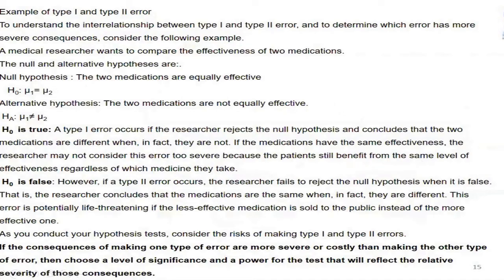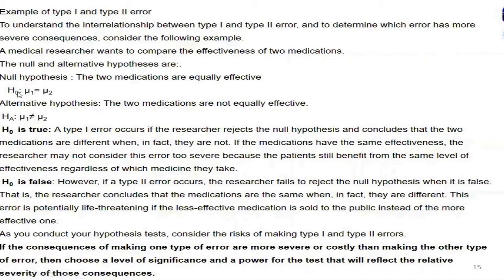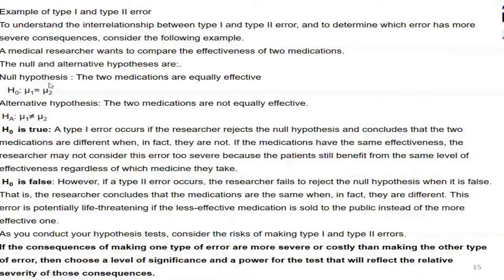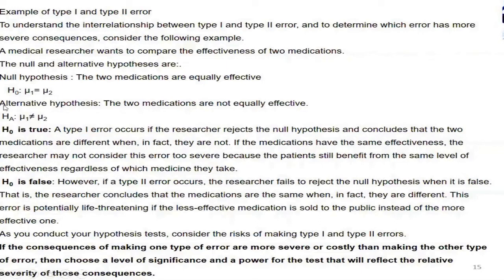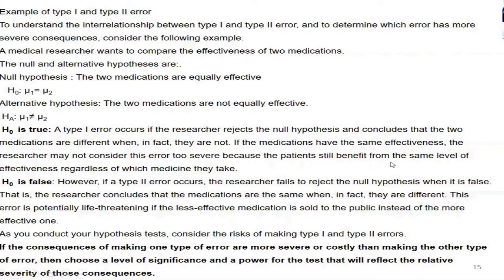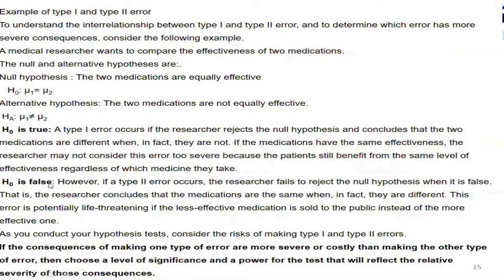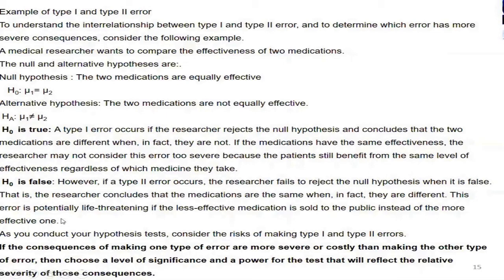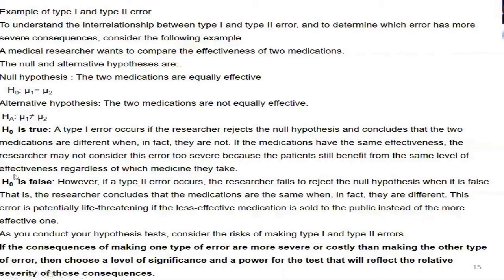2 5 Example type I and type II errors